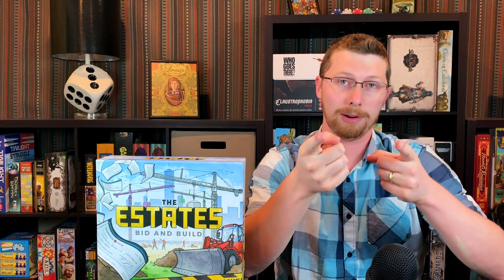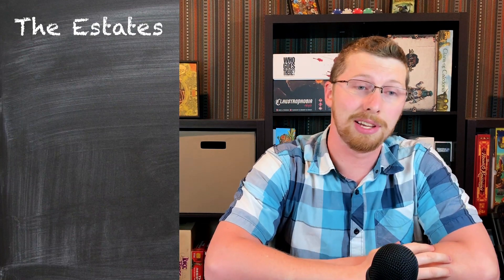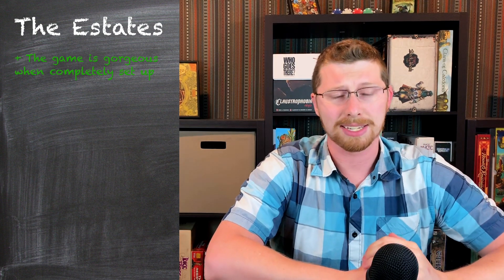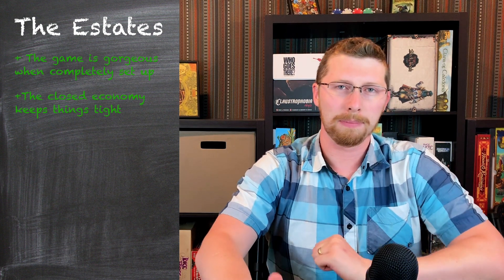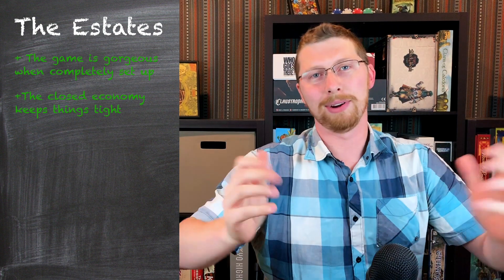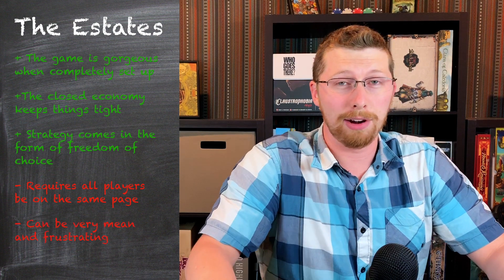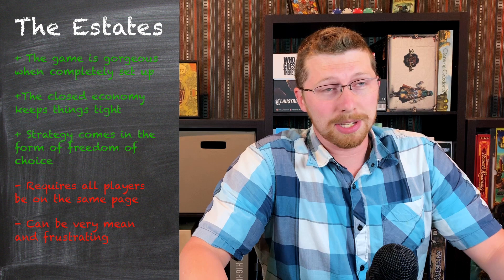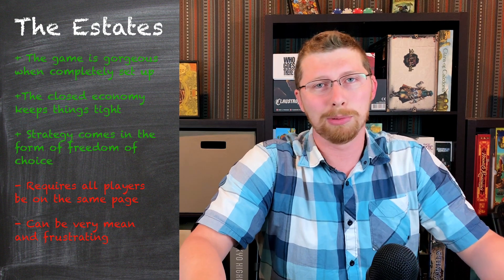The Estates Review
This may be the meanest, most cutthroat auction game I've ever played. It's also in my top ten favorite games of all time. Have you played it?